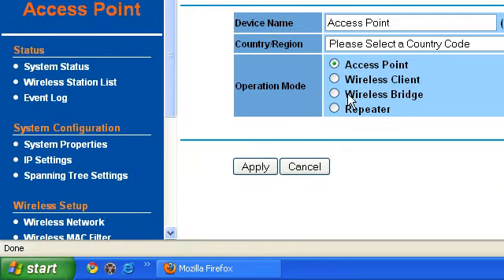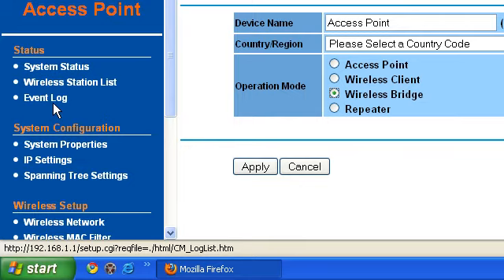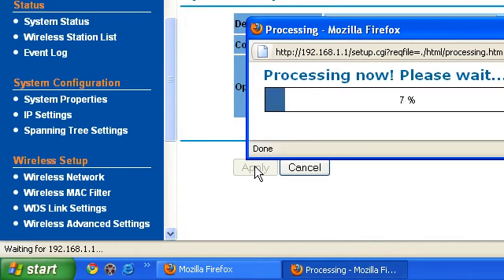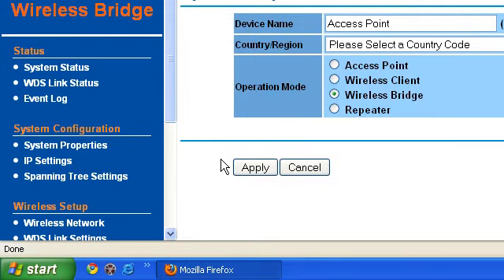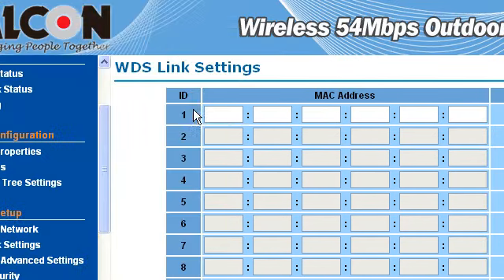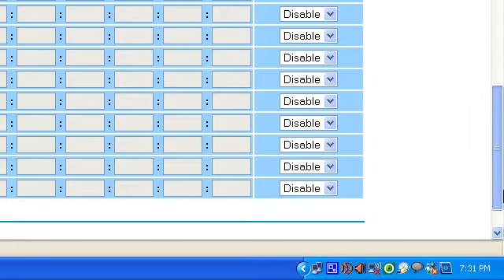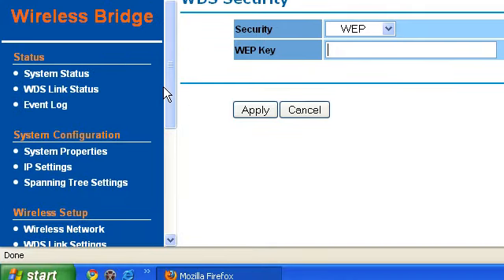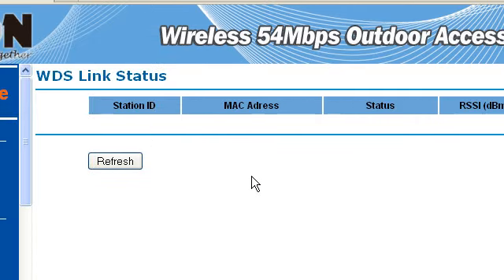Alcon APE-2408g bride mode